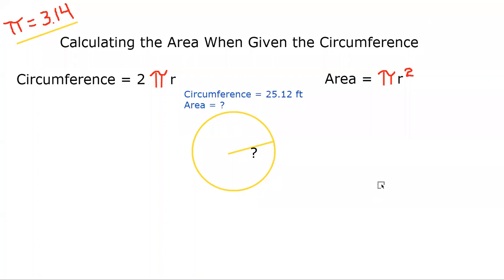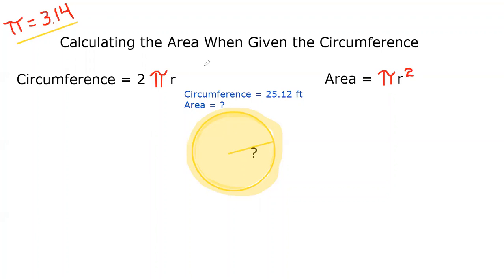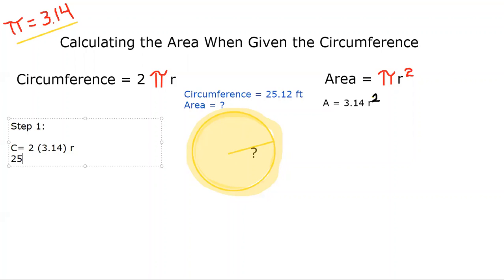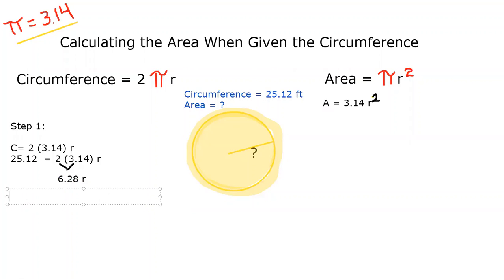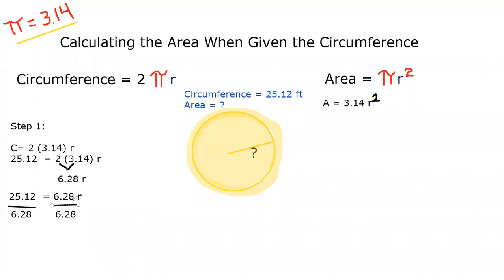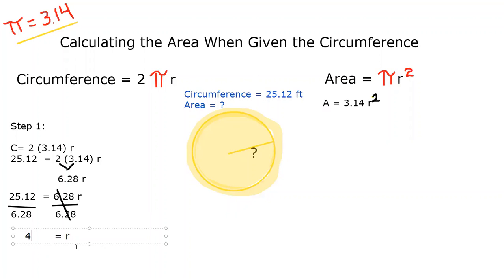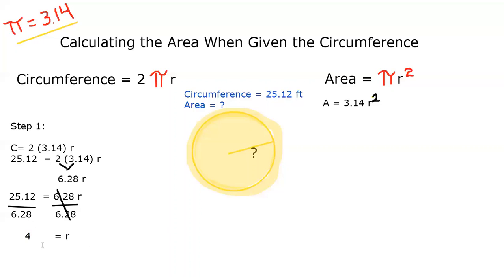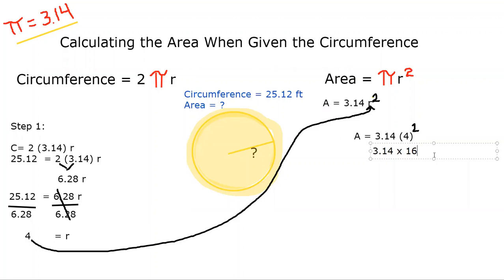Calculating the Area of a Circle When Given the Circumference